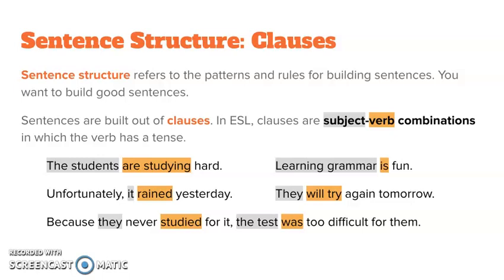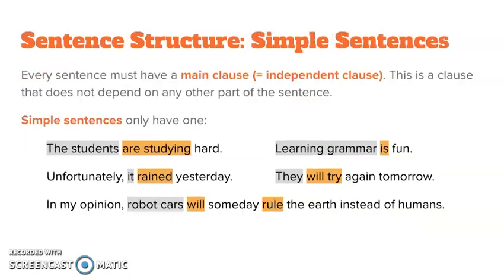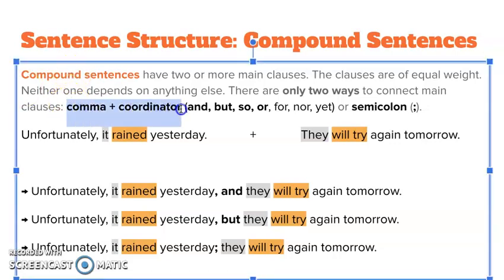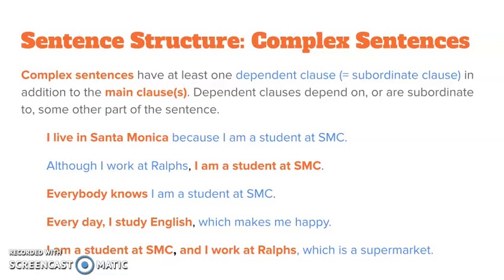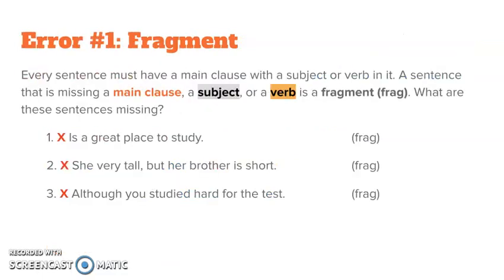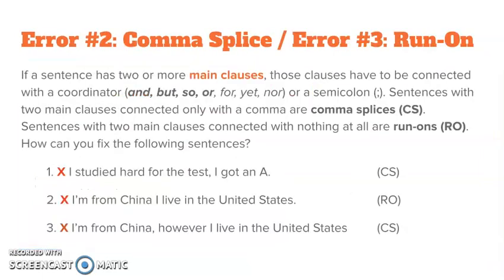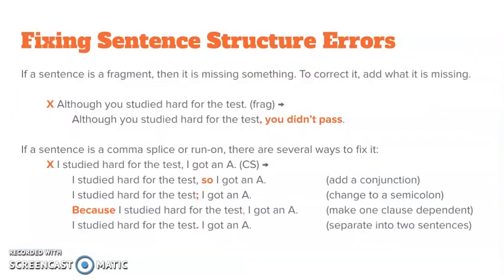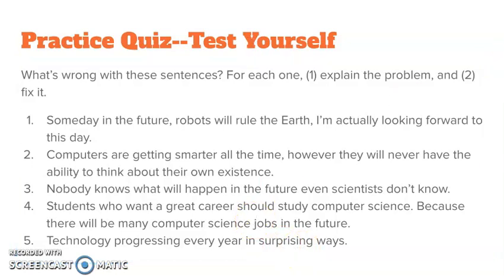Sentence Structure Overview